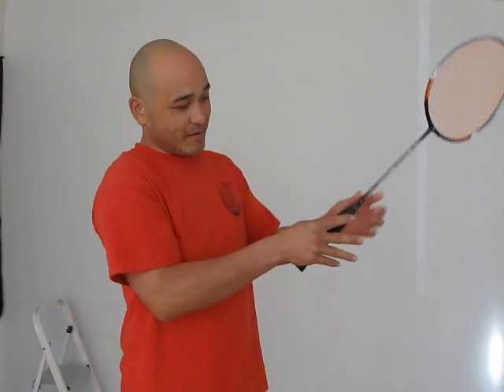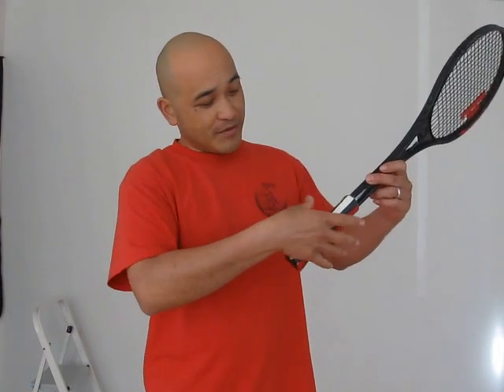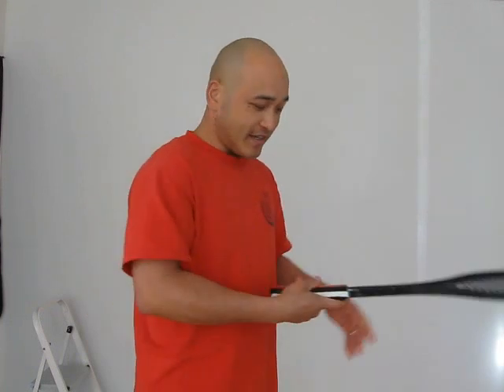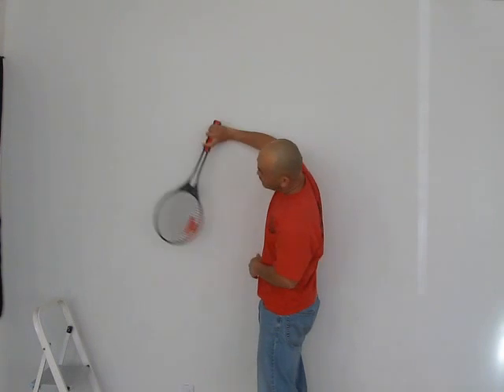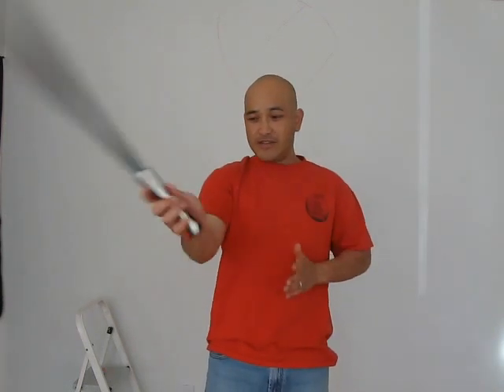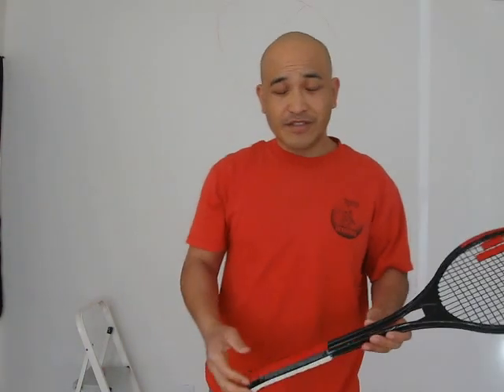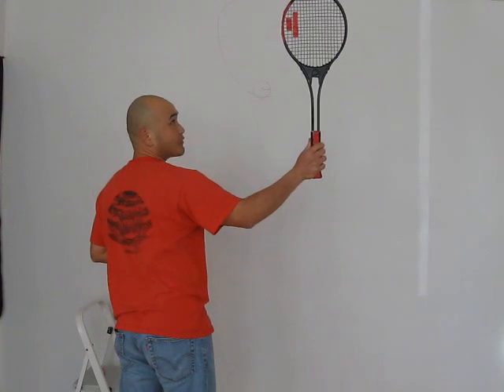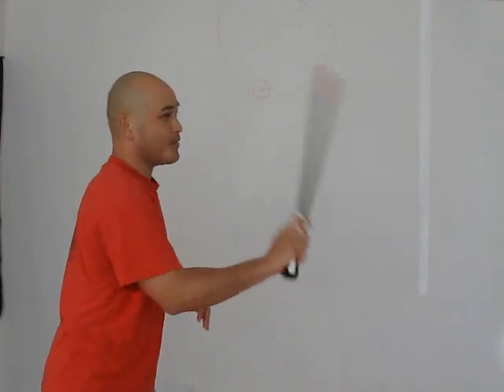Badminton Basics -- the different types of GRIPS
Key points
Look at the grip itself.
It's a thumb and index finger grip.
Pronation, supination, gear ratio.